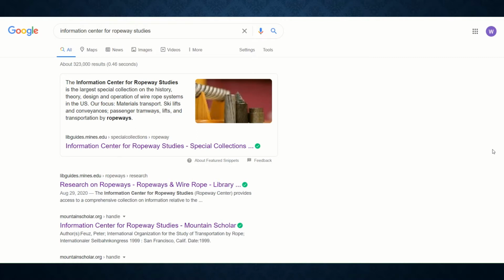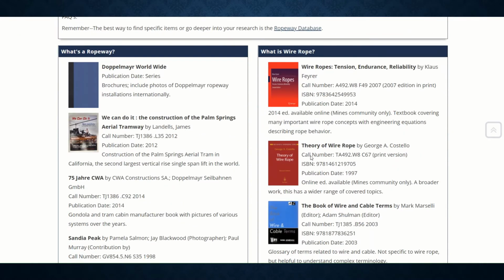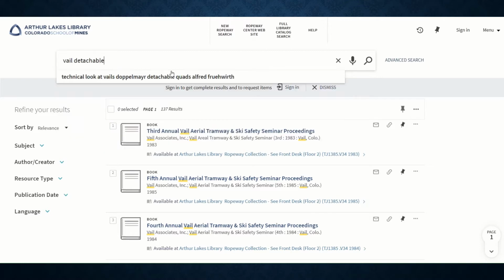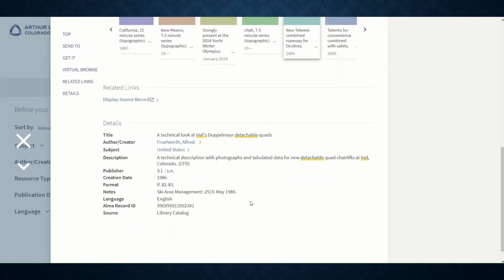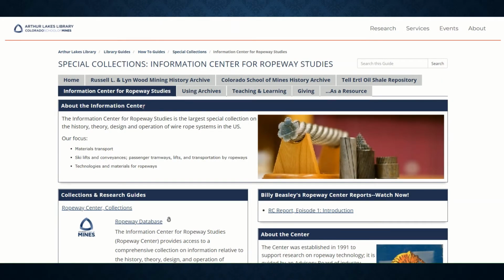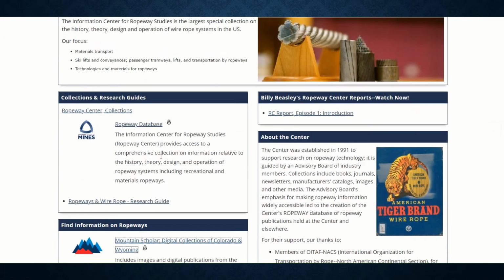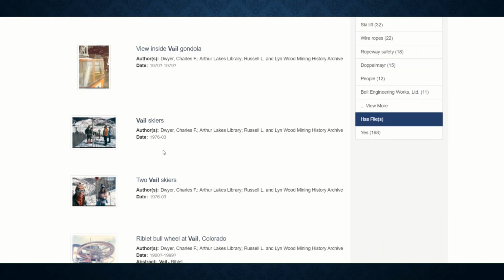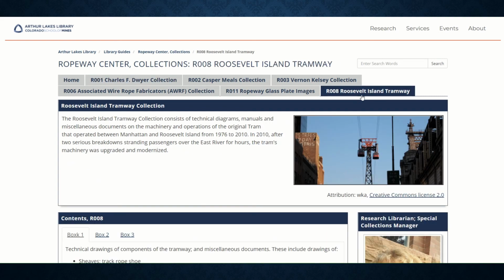Ropeway Center Report Episode 2- Online Resources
Welcome to Episode 2 of the Ropeway Center Report!

This episode is a guide to using the online resources available from the Information Center for Ropeway Studies to conduct ropeway research of your own. From historical photographs to modern technical articles and so much more, the Ropeway Center is full of interesting items with plenty of information. Learn how to unlock that information with the tools presented in this video.